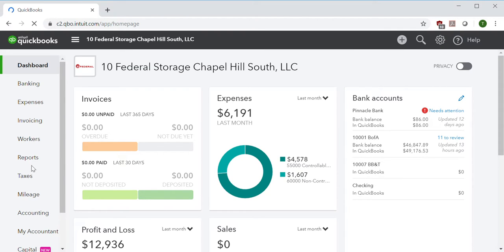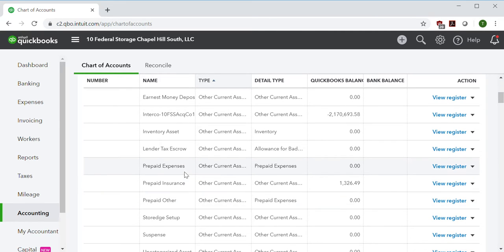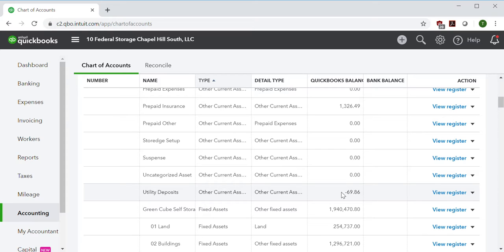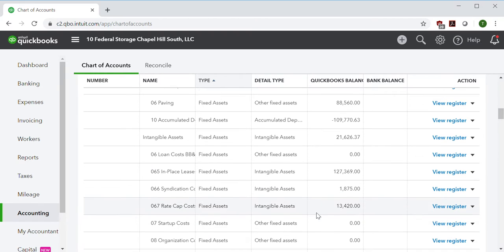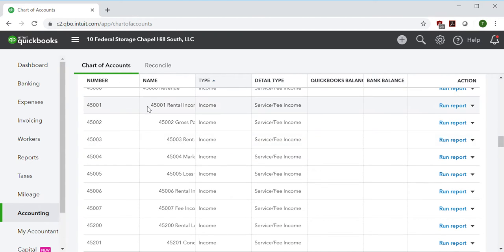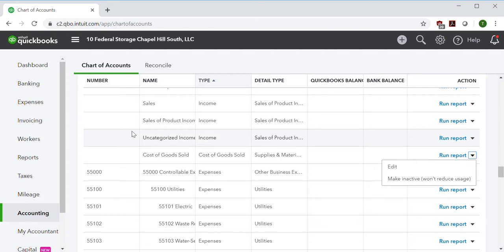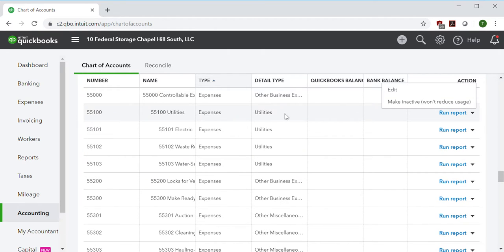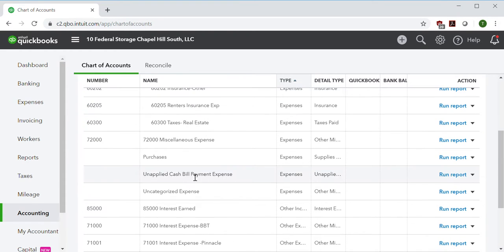7 QuickBooks Google Chrome 2019 09 09 09 40 43